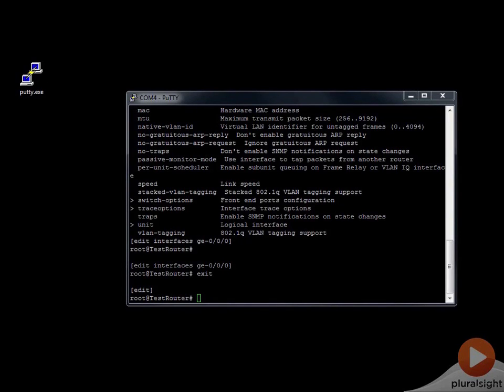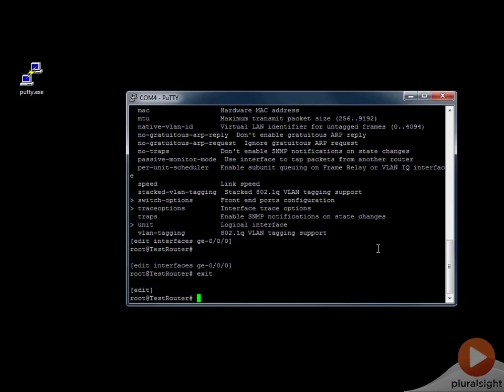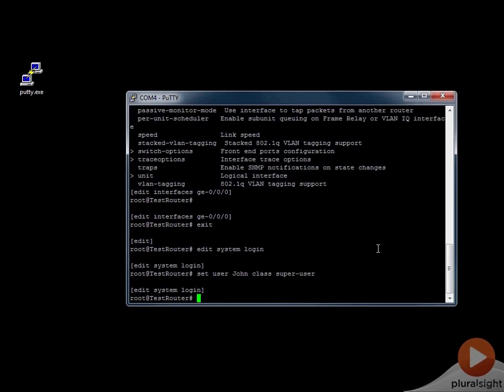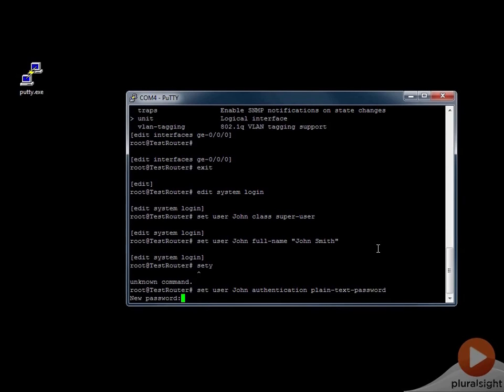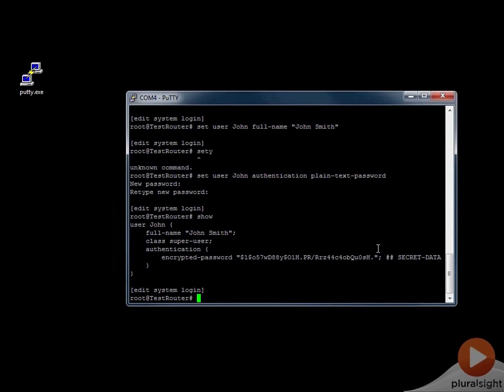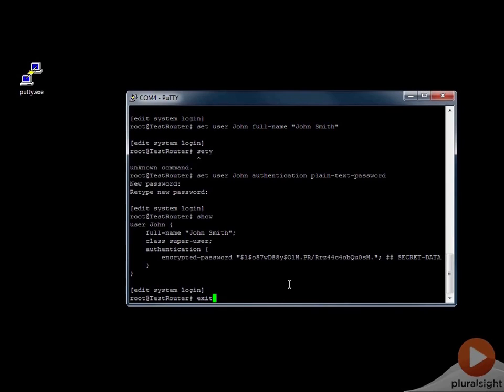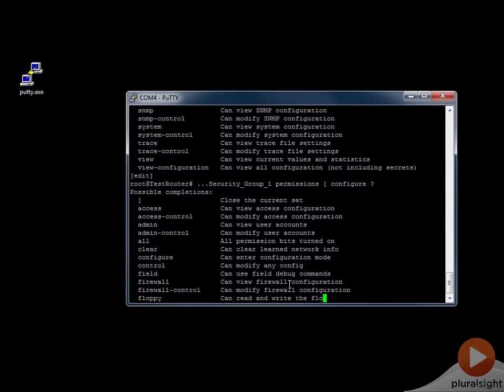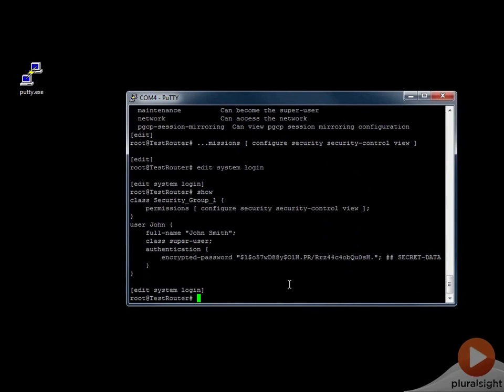Junos : User Authentication Methods and Custom Login Classes